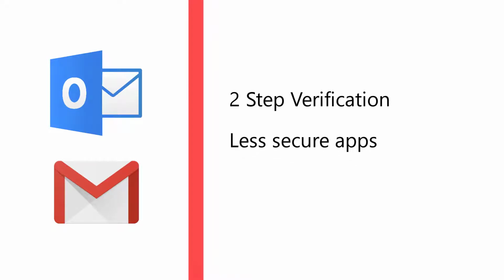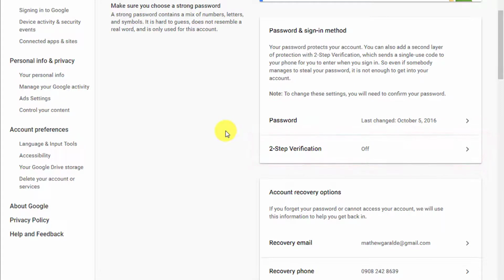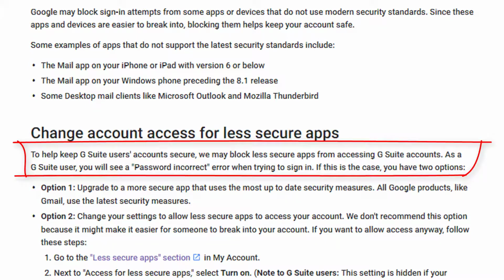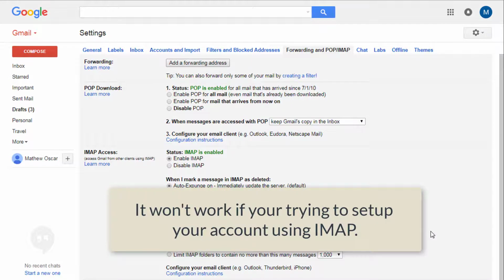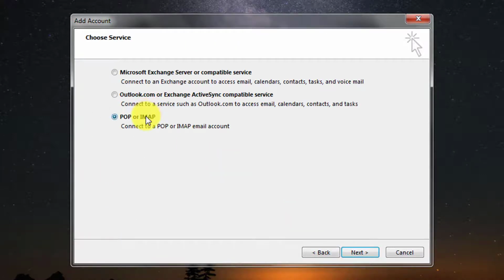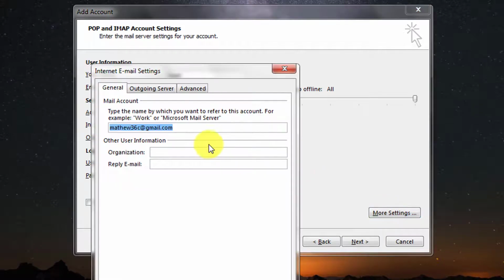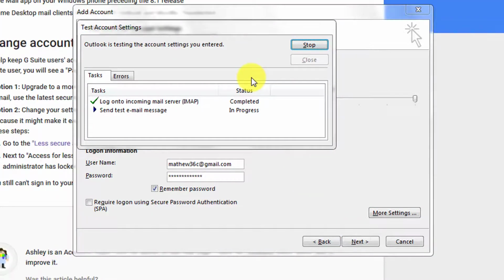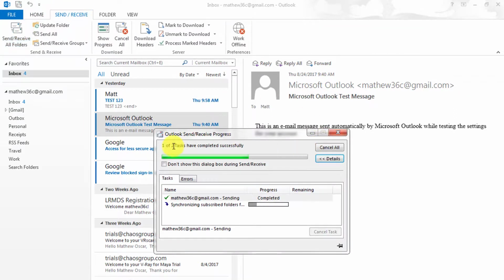How to Properly Setup/Configure Gmail in Outlook 2013/2016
How to Properly Setup Gmail in Outlook 2013/2016

In this video, I'll show you how to properly setup/configure gmail in outlook. I'll talk about some of the reasons why you're having issues setting up gmail in outlook or in any email client. In this video, I used IMAP to connect to gmail server.

Gmail IMAP Settings:

Requires SSL: Yes
Port: 993

Port: 587 TLS

NOTE: If the method did not work or If you need further help, I can remotely connect to your computer and see what I can do.